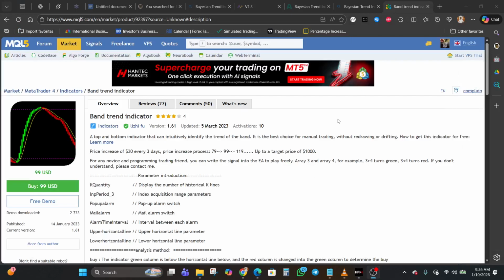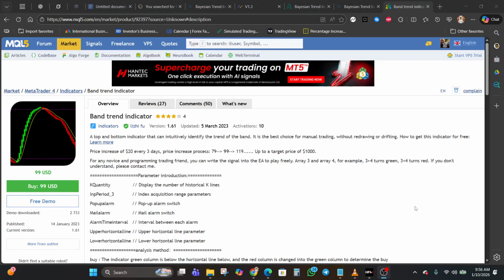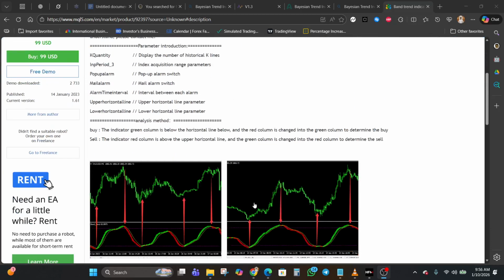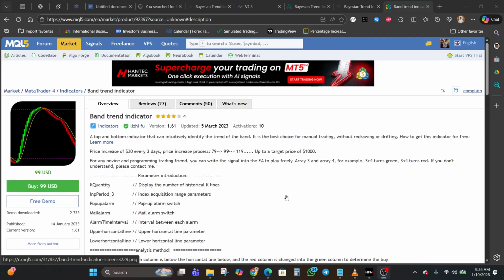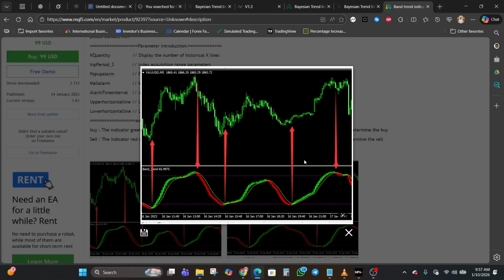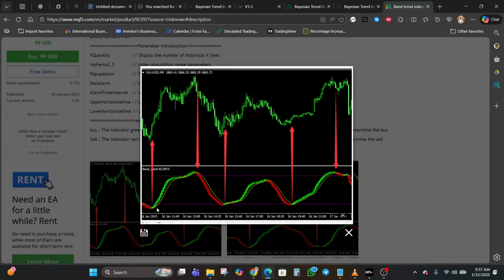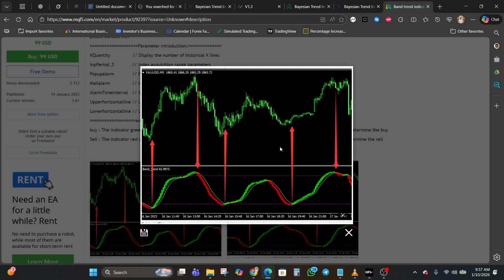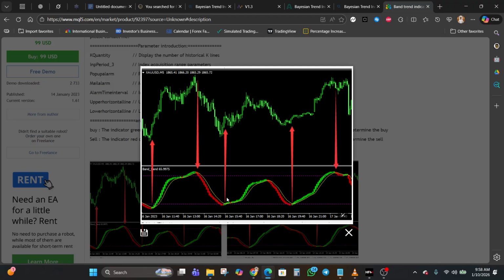Band Trend Indicator for MT4 & MT5 – Identify Trends & Breakouts With Dynamic Bands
Trade with clarity using the Band Trend Indicator for MT4 & MT5, a smart trend-following tool that uses dynamic price bands to highlight true market direction. It helps you identify trending conditions, confirm breakouts, and focus on high-probability trade setups while reducing market noise.